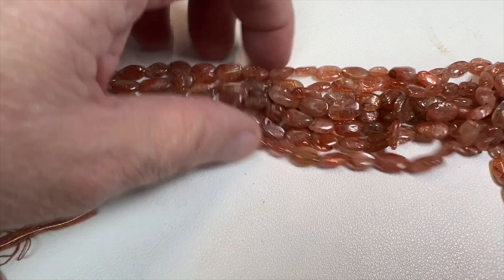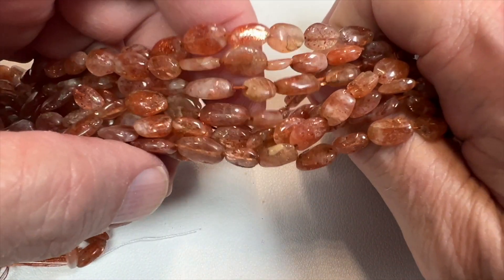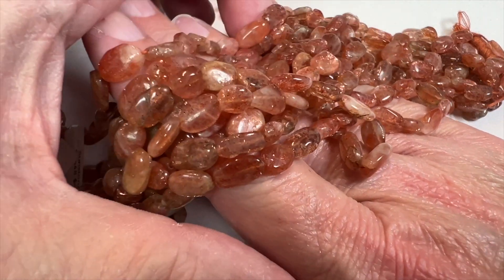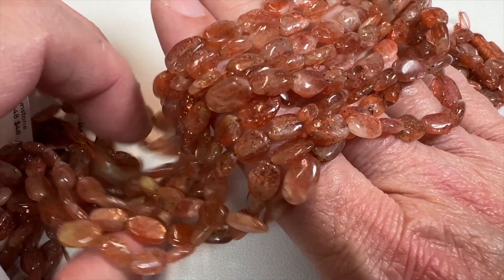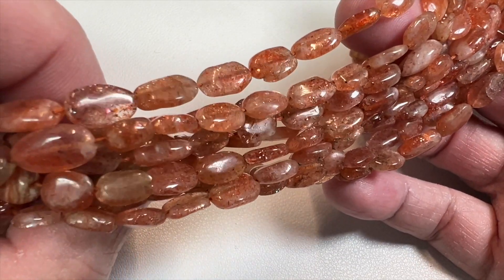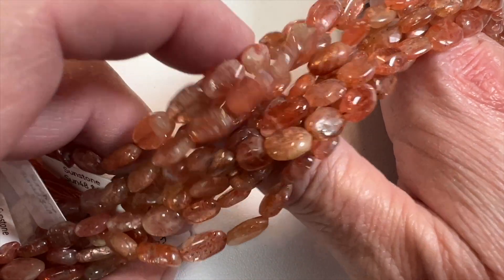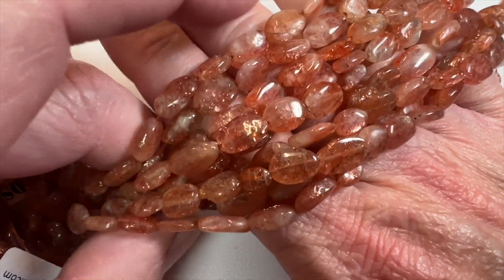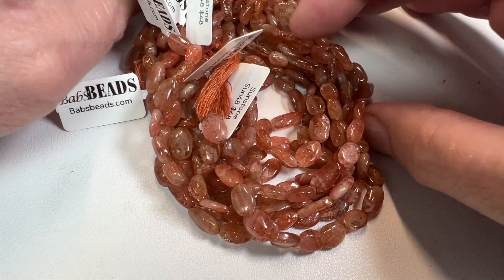Sunstone from Oregon Deal of the Day!